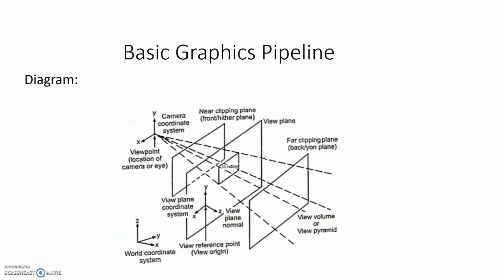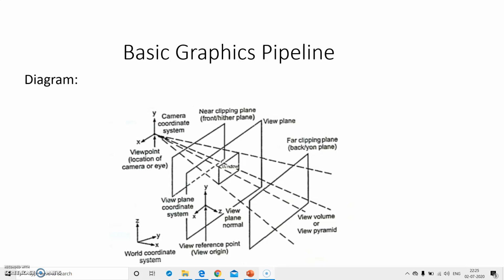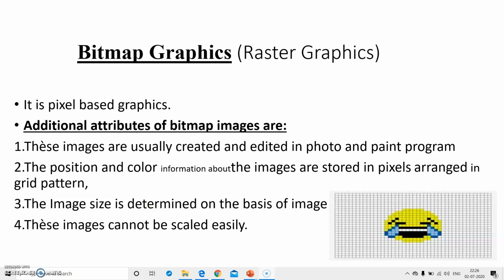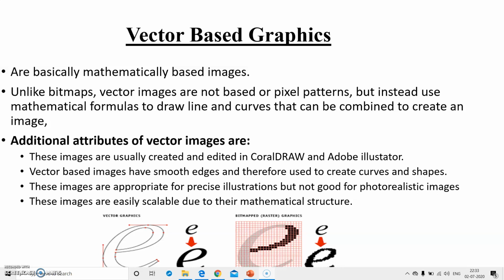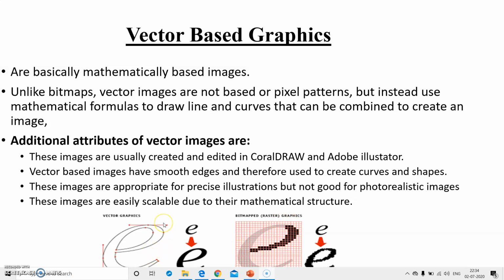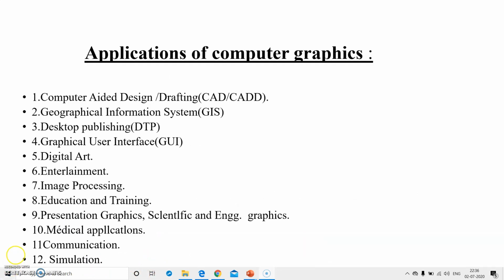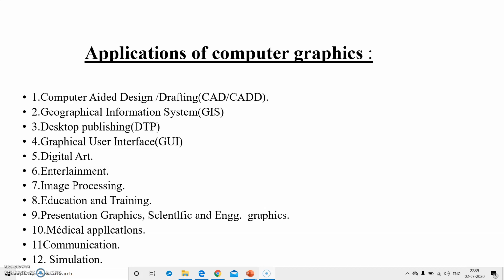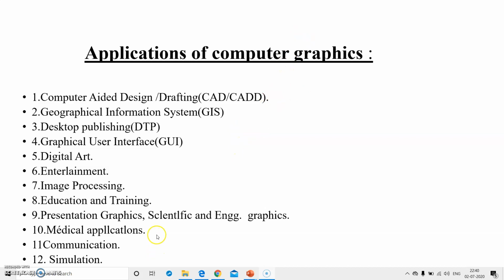CG CH1 PPT3